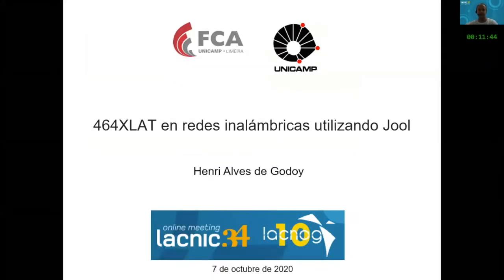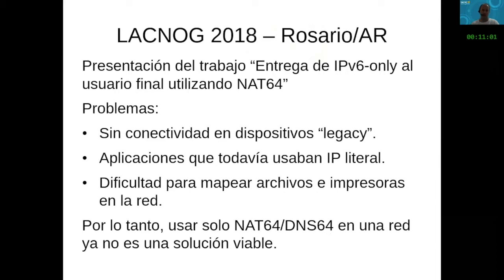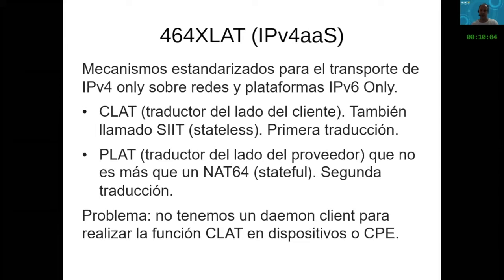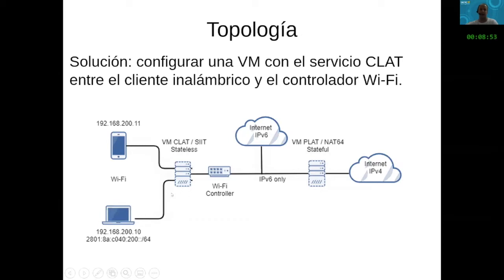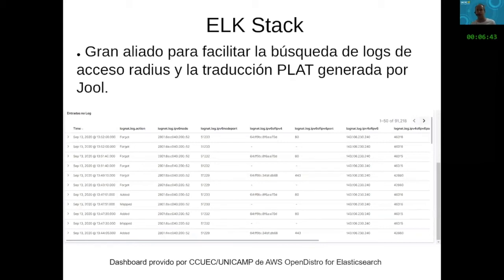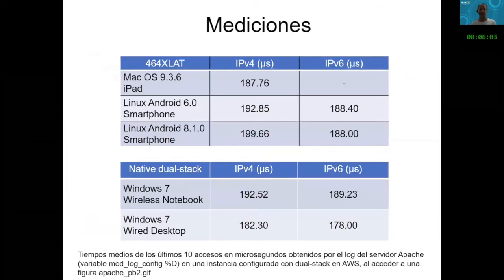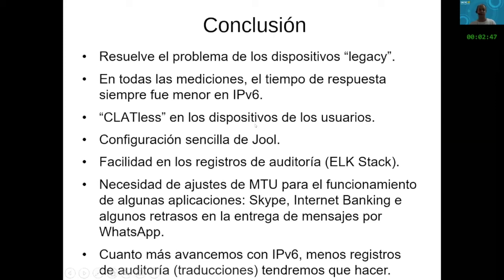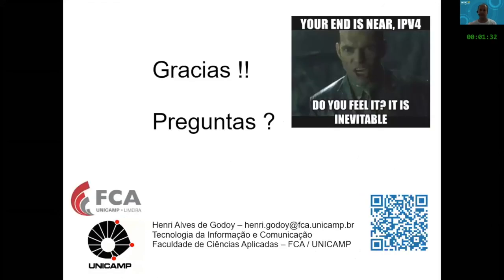464XLAT in Wireless Networks Using Jool